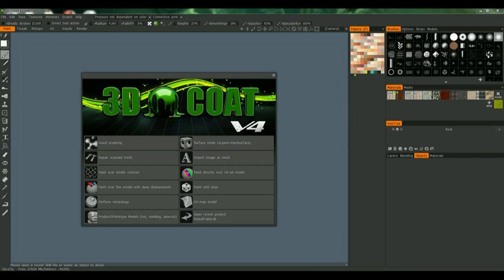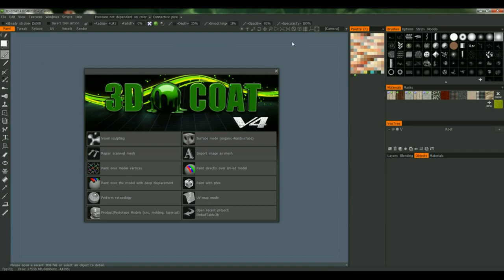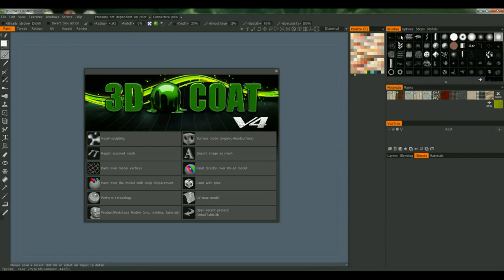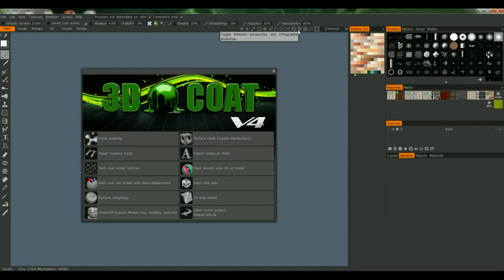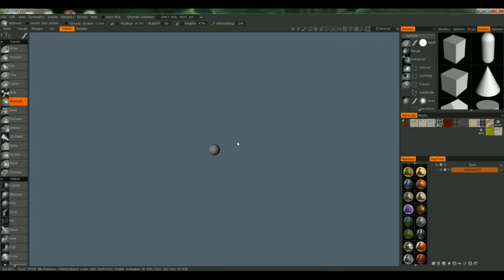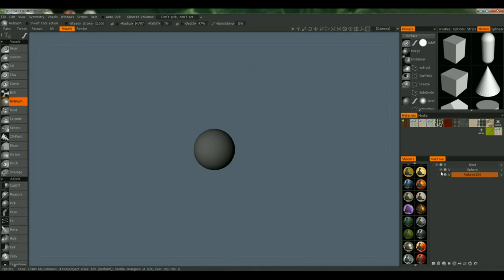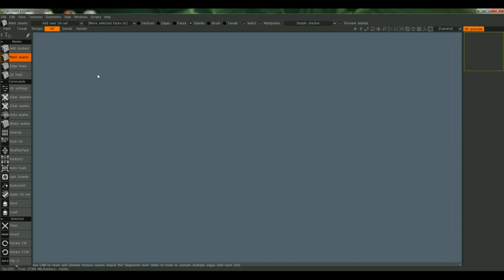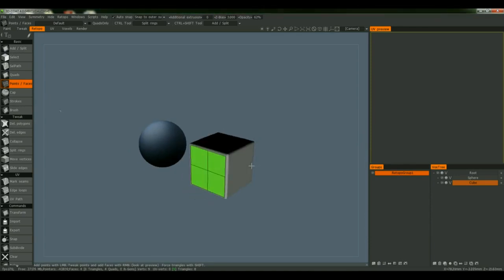Introduction to 3D Coat: 1 Introduction to the User Interface